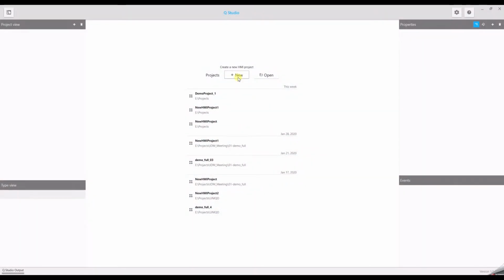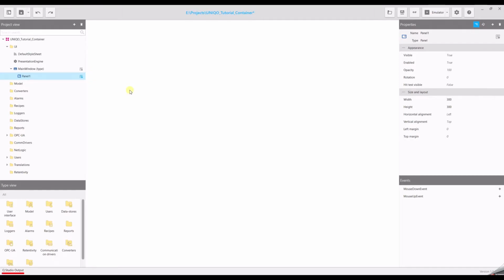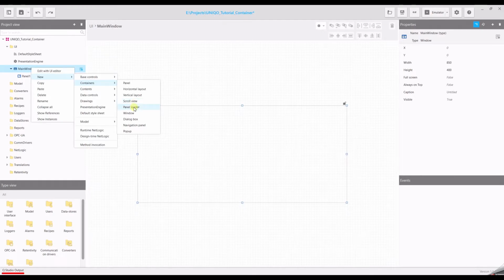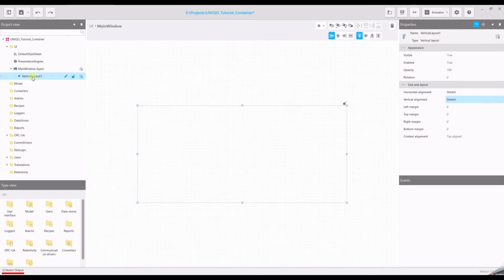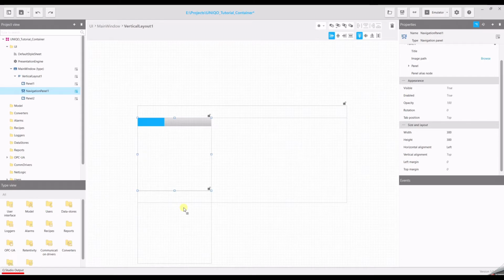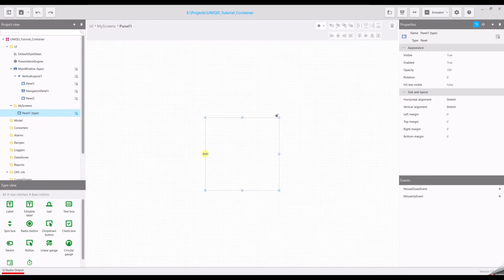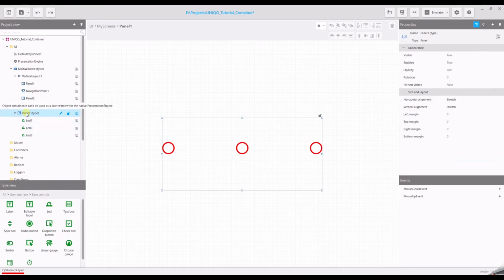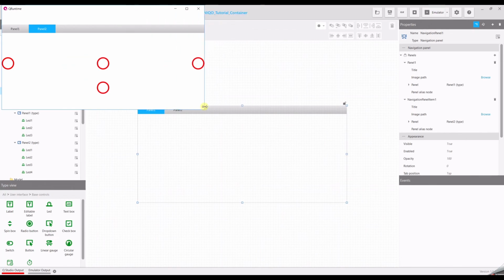04 UNIQO HMI Getting Started - The containers concept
In this video we will show you, how to setup screens using container. The container are a new and powerful concept which helps to create unique UI.